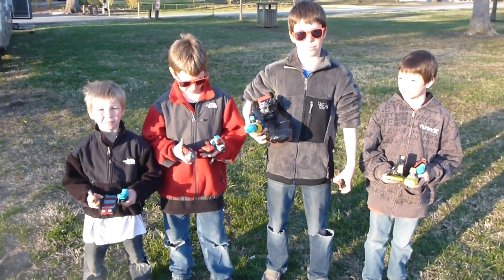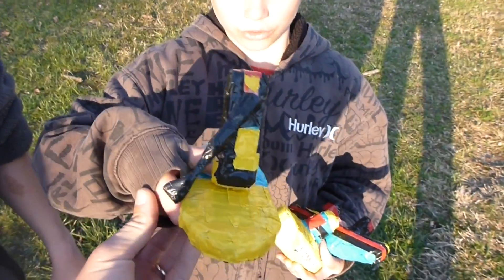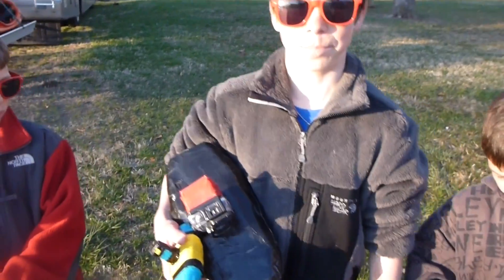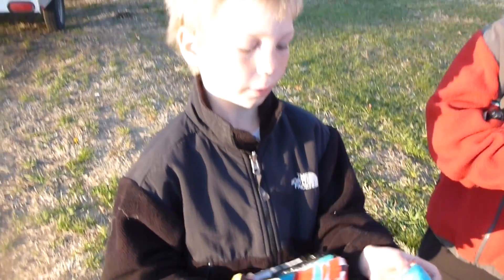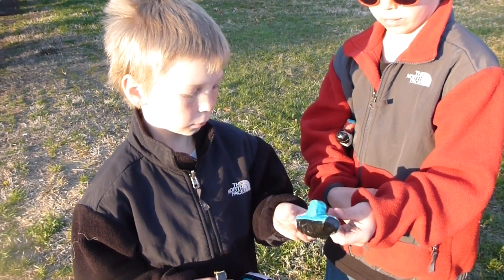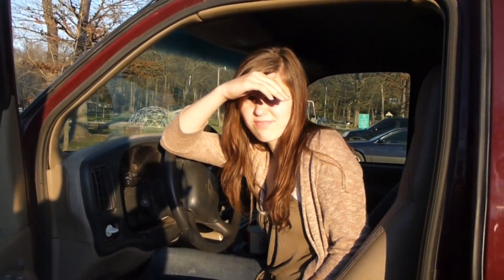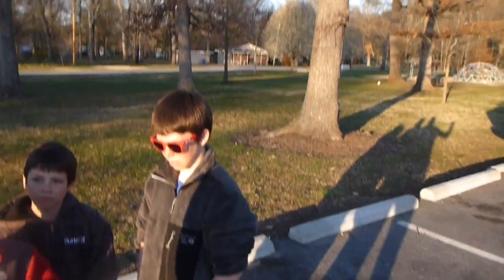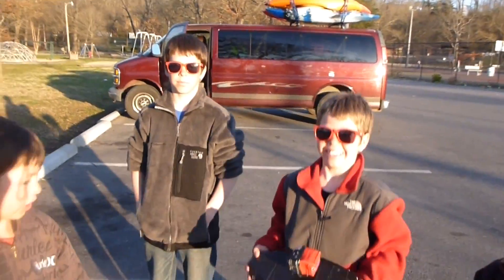KelloggShowKids Unveil Their New Indestructible Super Fun Kids Toy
The kids have been working on and perfecting their new toy, called, KS Kayaks.  Watch the video, you'll be as impressed as we are!!  Honest to God, neither Dan nor Susie had any involvement in the idea or the construction!!

Please check out my book which can be purchased on Kindle or Reader for PC. If you are an Amazon Prime Member, you can even share and borrow the book for free!! And if you like it,please leave a good review!!++ READ MY BOOK, PLEASE! LEAVE A KIND REVIEW, PLEASE!

Subsavvy has unprecedented support & we have far surpassed any expectations we had!!!